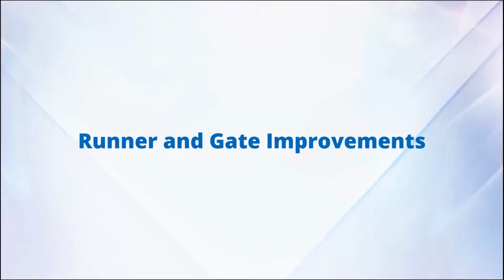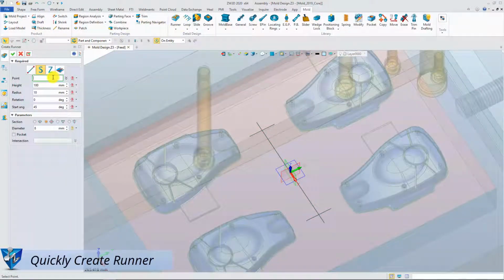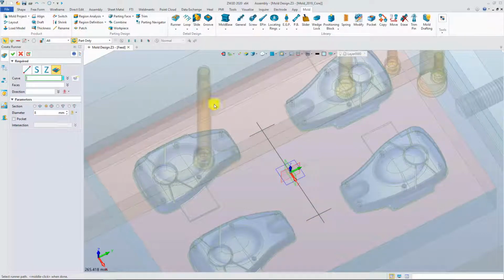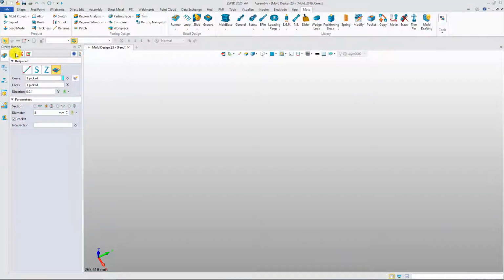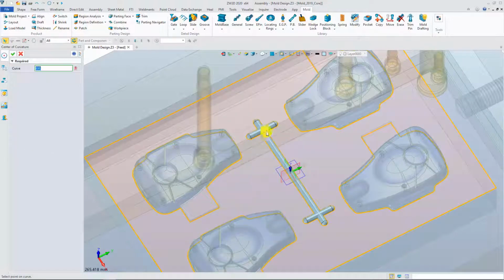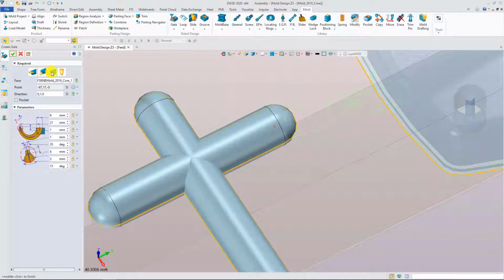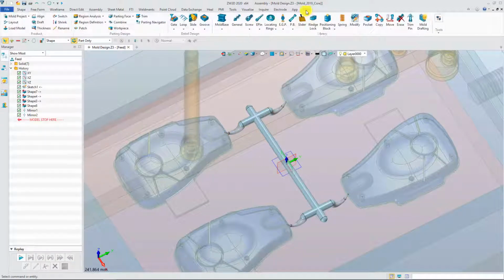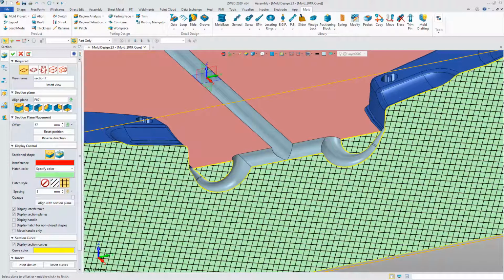Lo nuevo de ZW3D 2020 Runner and Gate Improvements